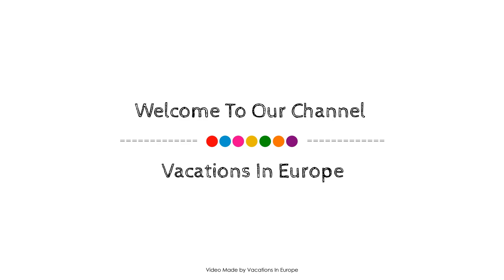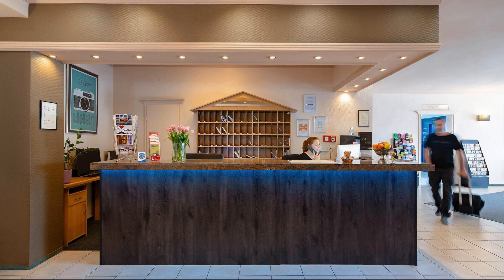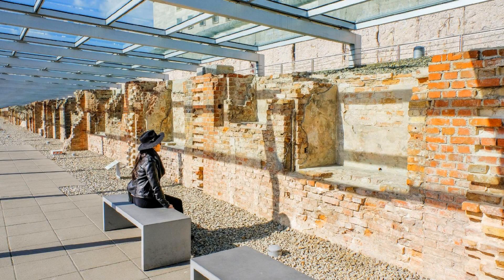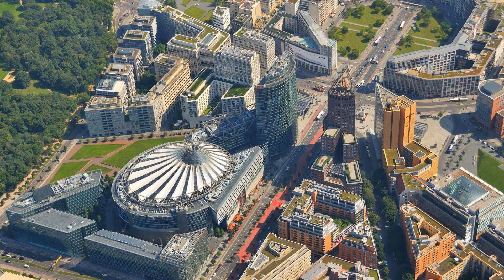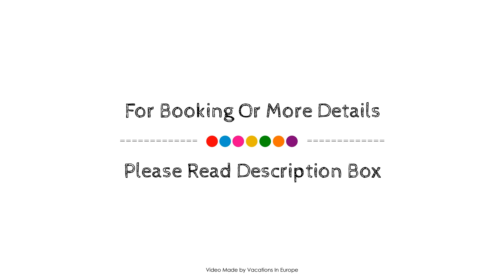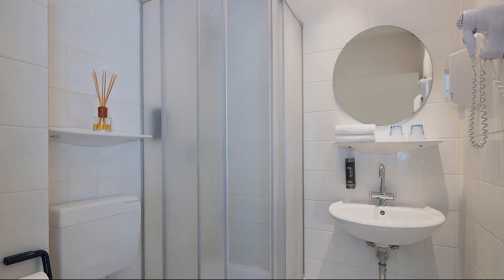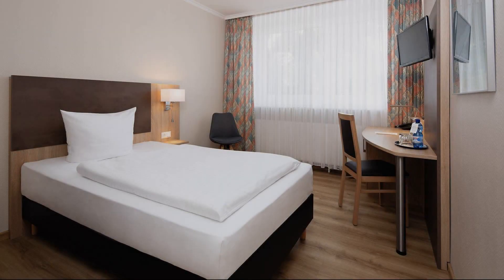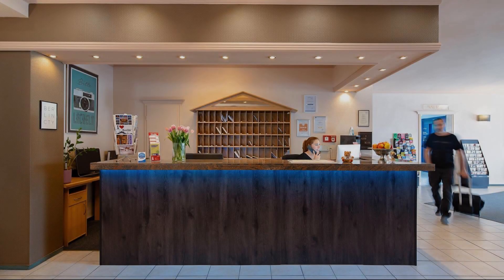Hotel Berliner Baer, Germany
About Property:
Set in a prime location of Berlin, Hotel Berliner Baer puts everything the city has to offer just outside your doorstep. Offering a variety of facilities and services, the hotel provides all you need for a good night's sleep. Facilities like free Wi-Fi in all rooms, 24-hour front desk, luggage storage, Wi-Fi in public areas, car park are readily available for you to enjoy. Guestrooms are designed to provide an optimal level of comfort with welcoming decor and some offering convenient amenities like television LCD/plasma screen, heating, wake-up service, desk, mini bar. The hotel's peaceful atmosphere extends to its recreational facilities which include billiards. Convenience and comfort makes Hotel Berliner Baer the perfect choice for your stay in Berlin.
Searching For
1. Hotel Berliner Baer
2. Hotel Berliner Baer Virtual Tour
3. Hotel Berliner Baer Rooms
4. Hotel Berliner Baer Amenities
5. Hotel Berliner Baer Videos
6. Hotel Berliner Baer Offers
7. Hotel Berliner Baer Deals
Audio Credit:
Track Title: Reasons To Hope
Artist: Reed Mathis